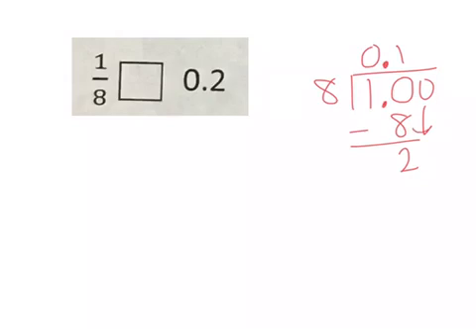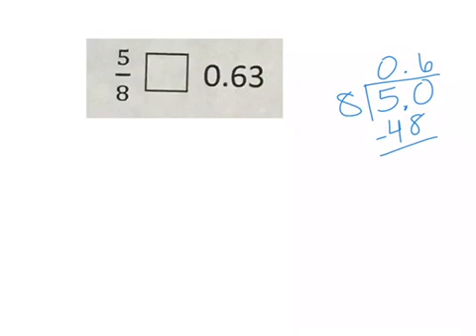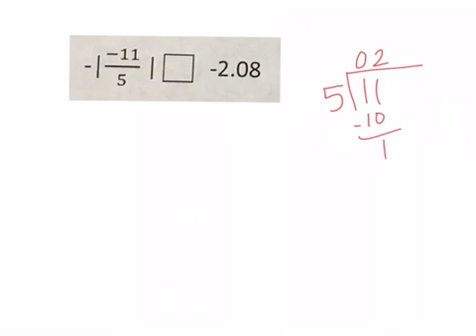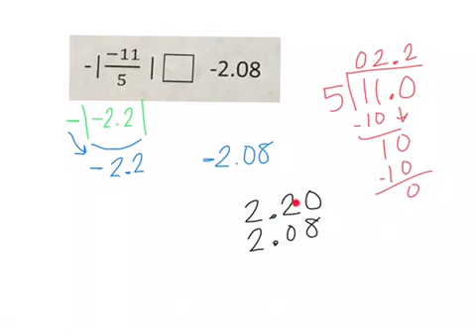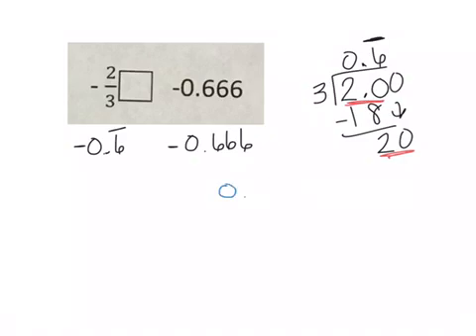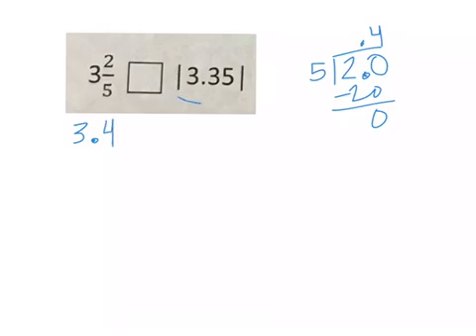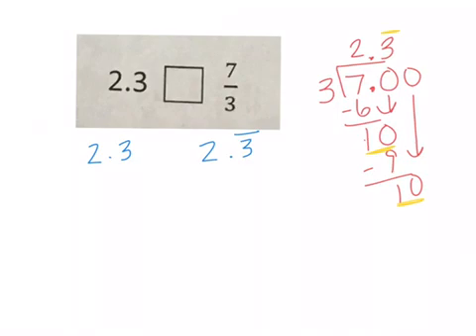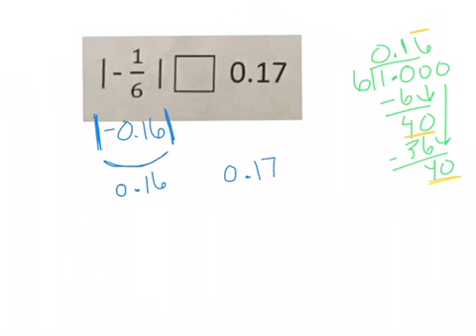Comparing Rational Numbers